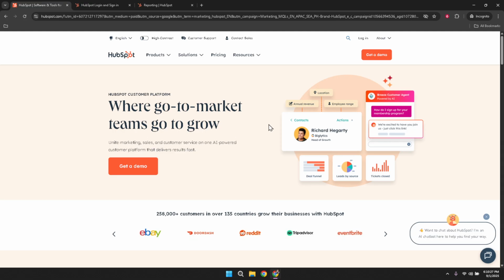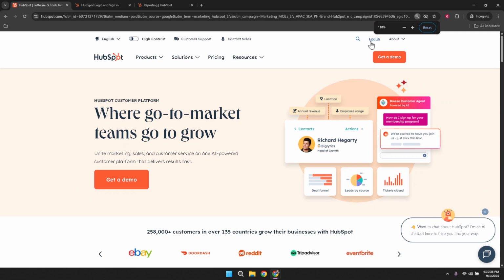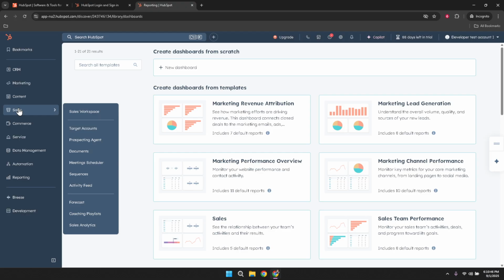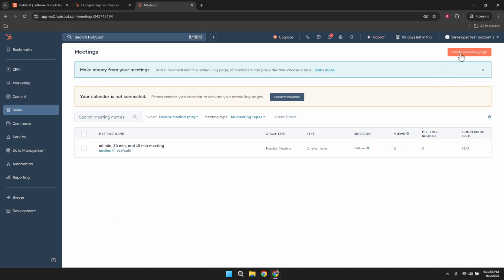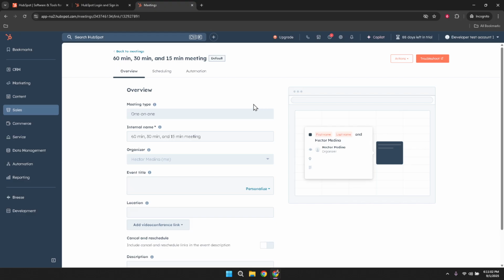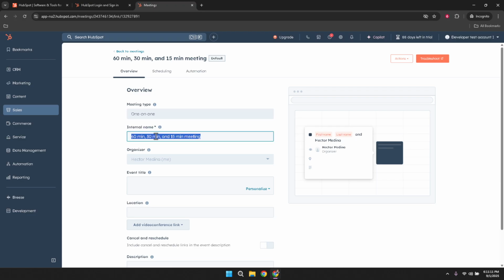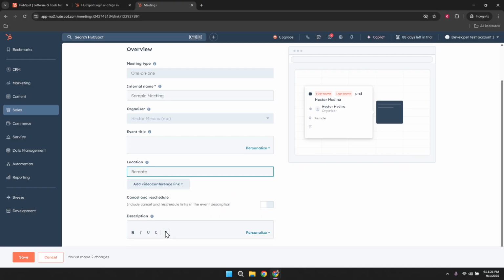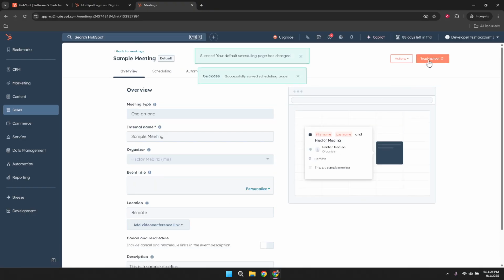How To Set Up The Hubspot Meetings Tool [2025 Guide]